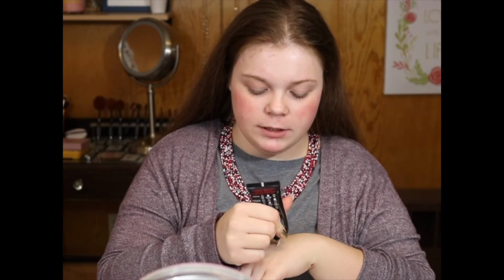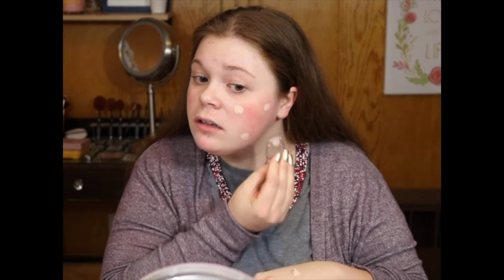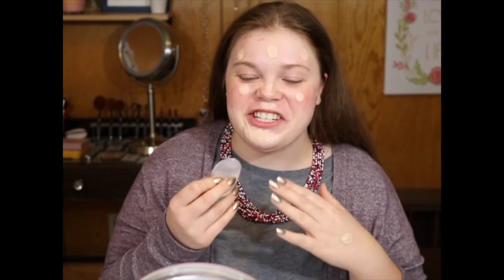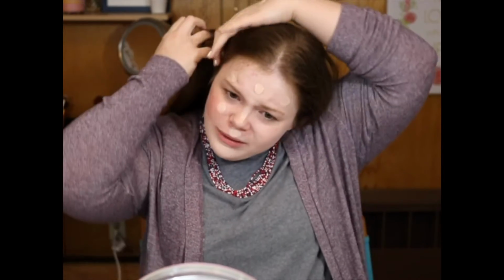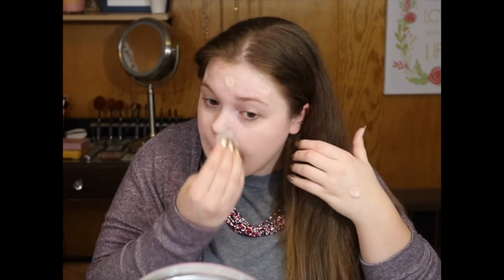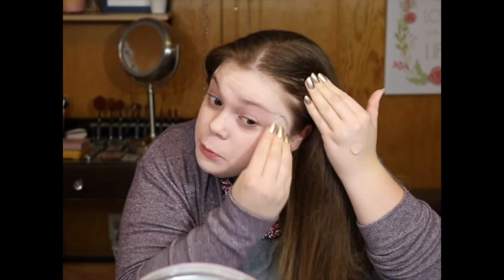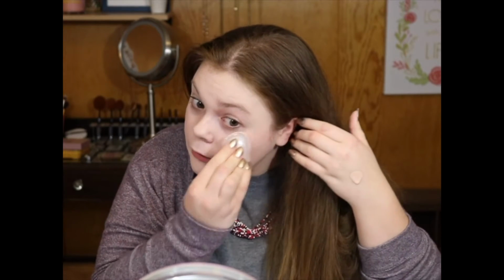The Infamous SILISPONGE | First Impressions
Hey everybody! I tried out the infamous Silisponge that everyone has been going crazy over. This was defiantly an interesting product to try.

Ellery Klein & Ryan Lacey - Reels 113

I'll see you in my next video (:
-Mairead Ost